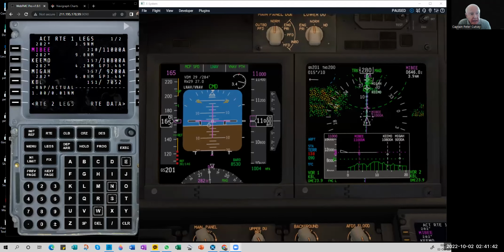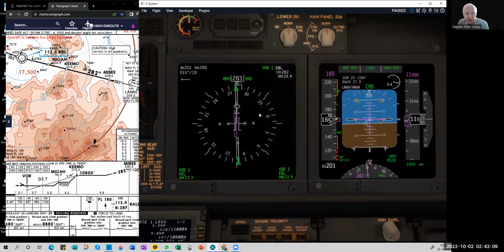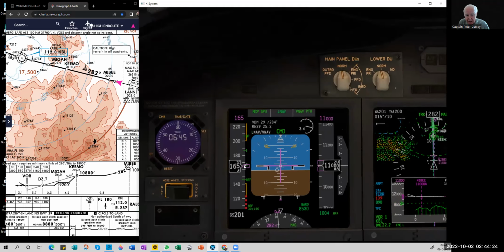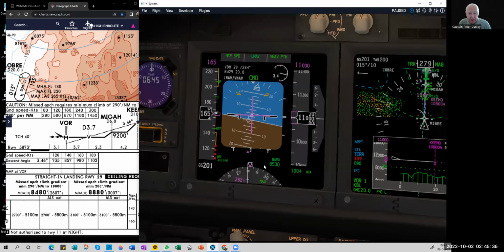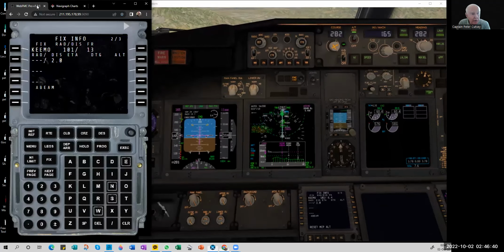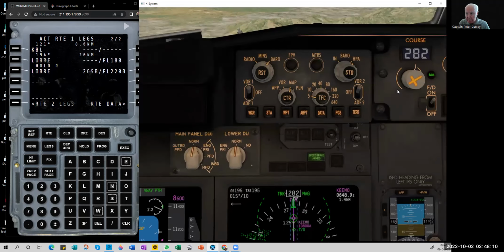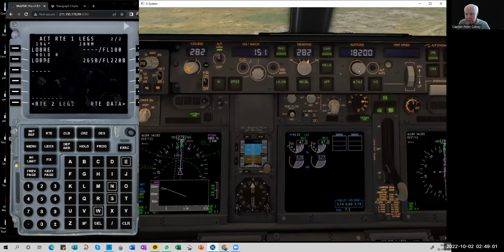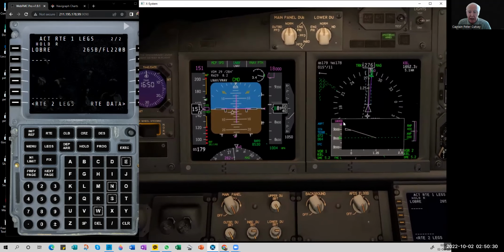B737 RAW DATA part 2 (9 mins)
CIRCLING TO LAND B737 SIM PREP FLIGHT TRAINING B737 ONLINE FLIGHT TRAINING USING RAW DATA TO VERIFY THE MAP ON A RNAV VOR-DME APP TO RWY29 AT OAKB (KABUL) Thomas Peter Cutsey | U.S. Copyright TXu 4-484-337 All Rights Reserved